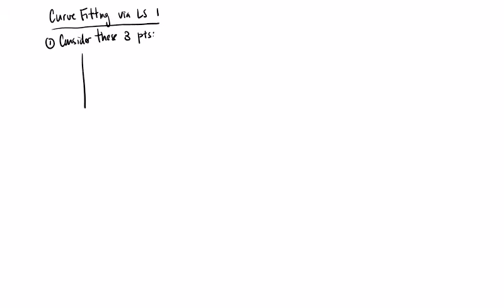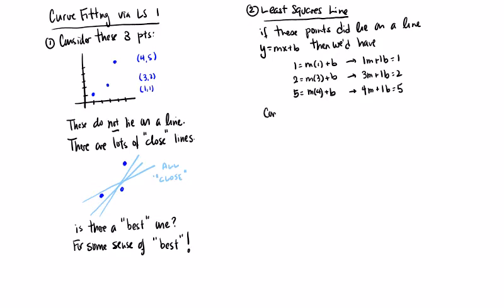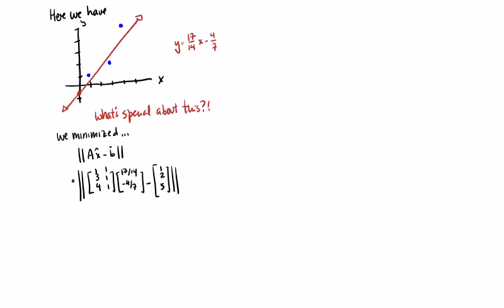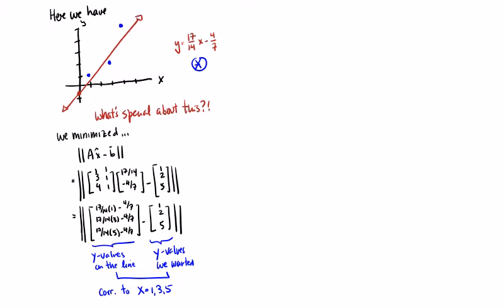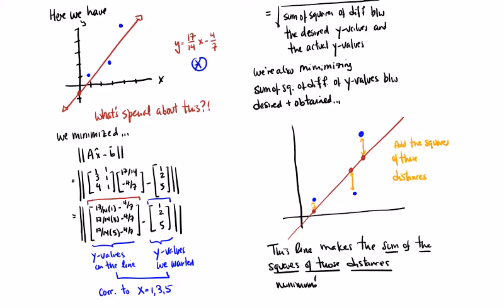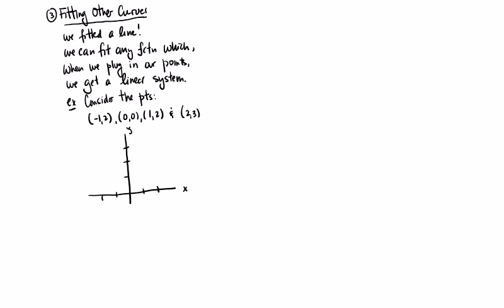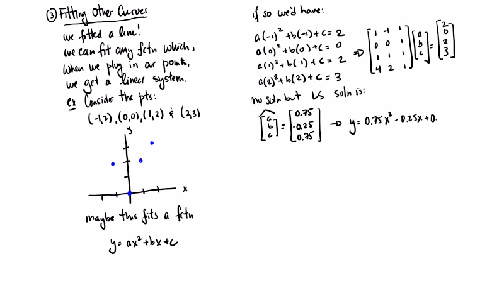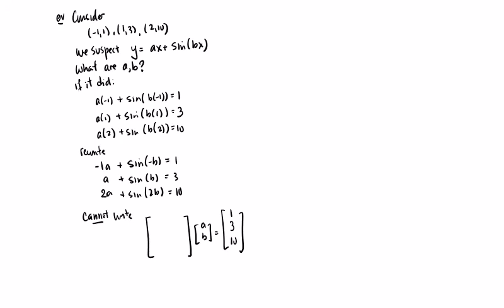Curve Fitting 1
Fitting functions.